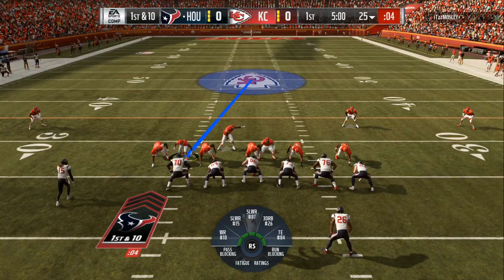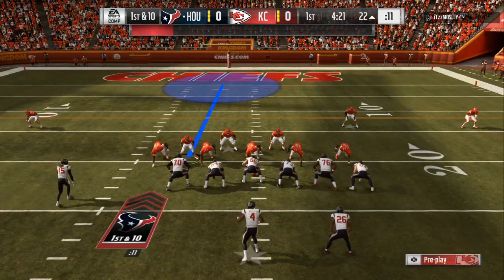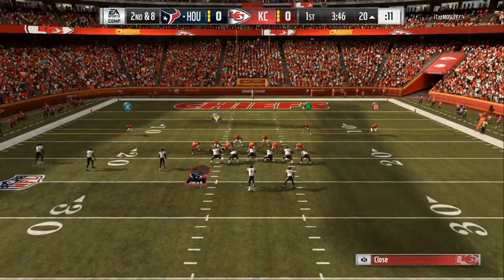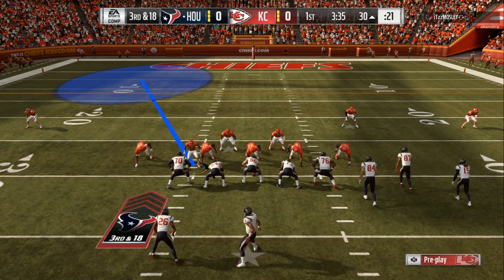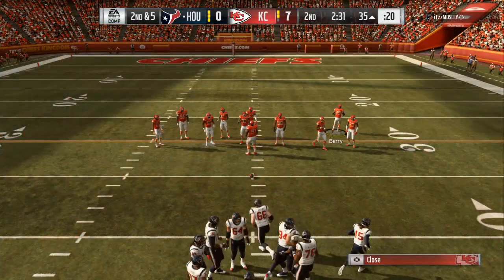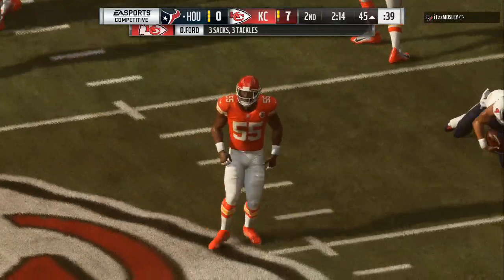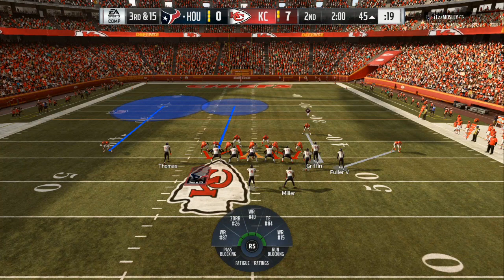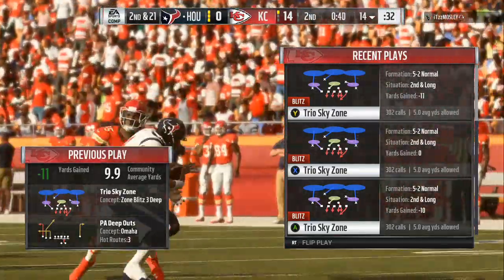WIN EVERY GAME TODAY!!! CHEESE DEFENSE!! MADDEN 19 TIPS AND BLITZES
best ever  defense#madden
amazing defense#maddenps4
best ever offense#madden xbox
amazing offense#maddenpro

MADDEN 20,MADDEN 20 NEWS,MADDEN 20 UPDATE,MADDEN 20 RELEASE
MADDEN 20 TIPS, MADDEN 20 TRICKS,MADDEN 20 BLITZES,MADDEN 20
MADDEN 20 RPOS,GLITCHES ,TIPS,TRICKS